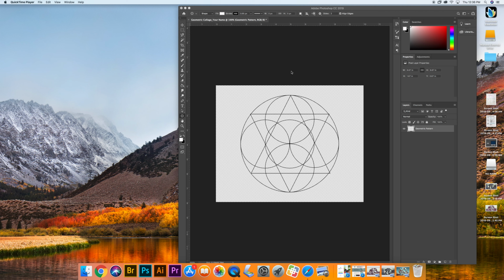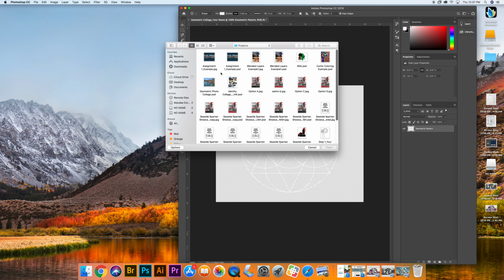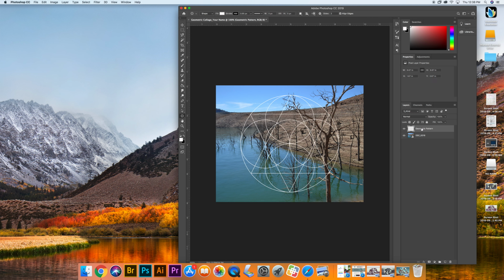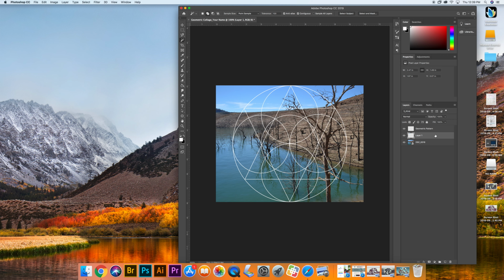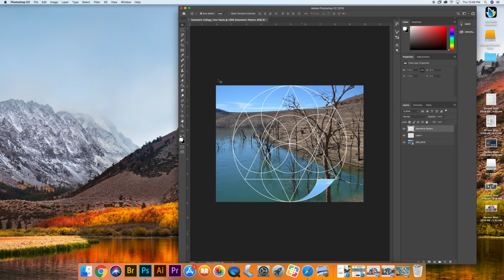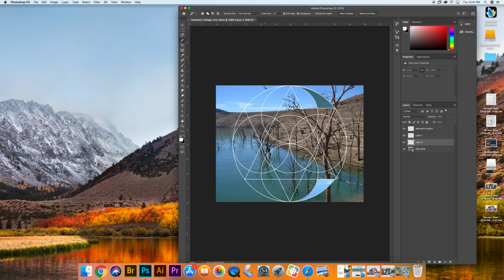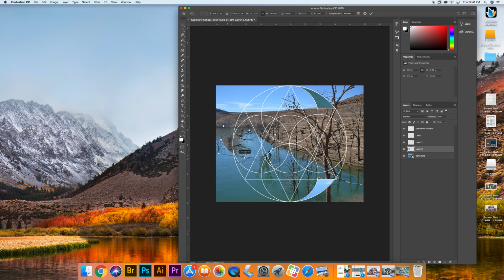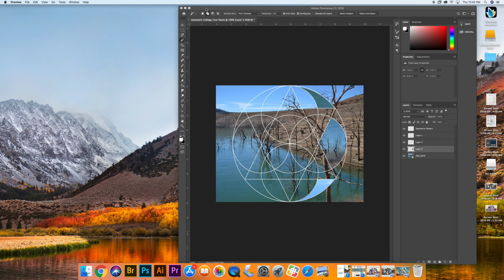Geometric Collage Part 2